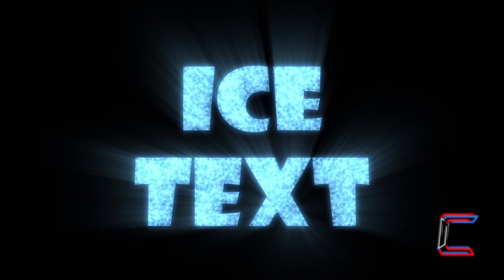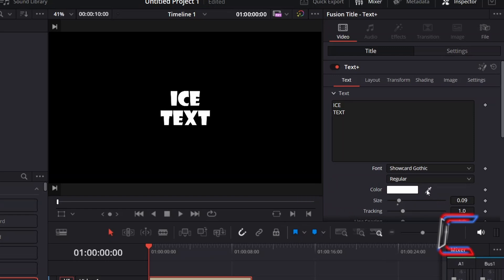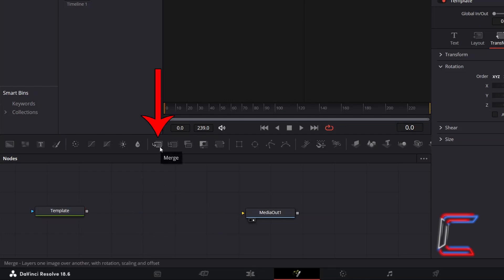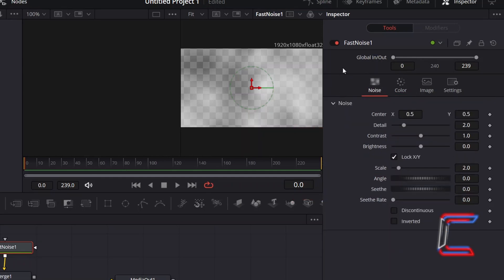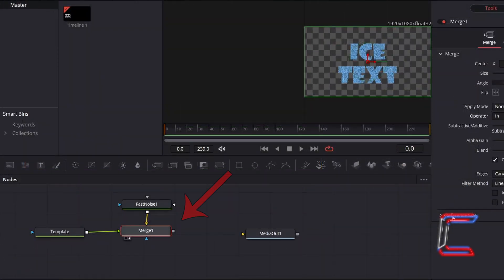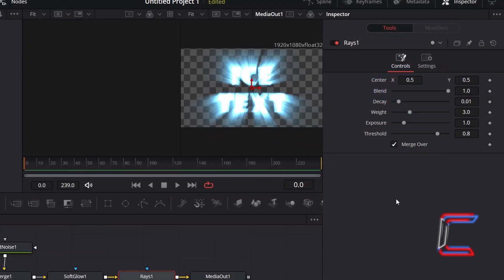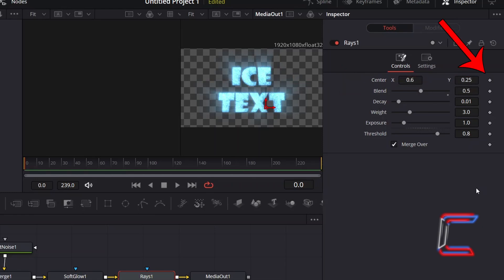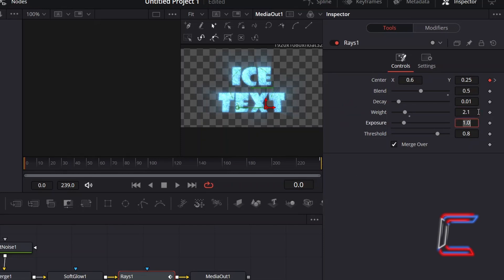DaVinci Resolve Tutorial: How To Create Ice Text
DaVinci Resolve Tutorial #231. This tutorial will show how to create 2D ice-textured text in version 18.6.6 of the video editing software with some added animated light right effects.

***SPECIAL OFFERS

3) VISUALVFX

C0NTI